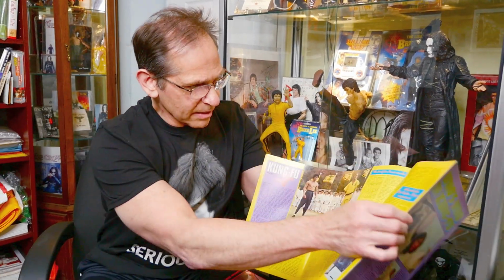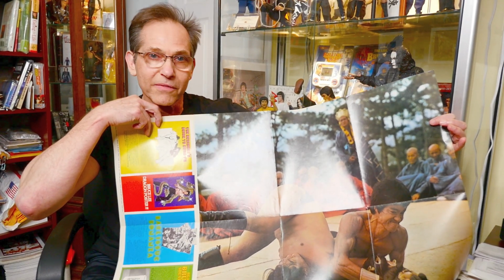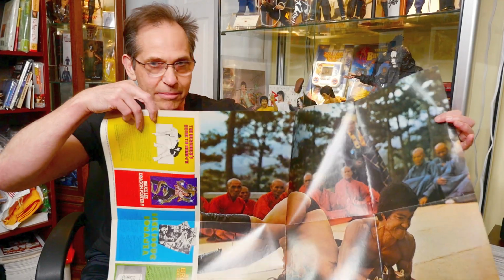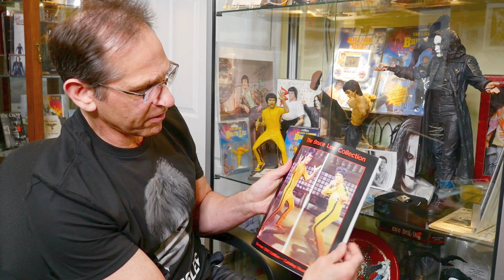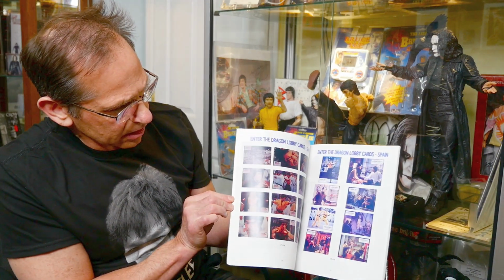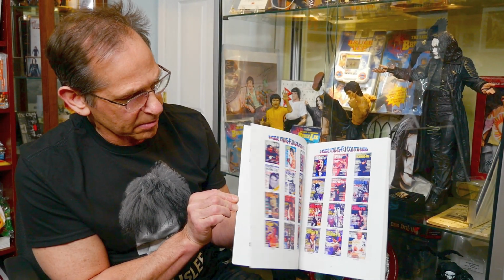Bruce Lee Rare Magazine GIVEAWAY!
Charles Damiano will be giving away 2 Bruce Lee Magazines FREE during this Bruce Lee giveaway episode!  To enter the giveaway to WIN these 2 Bruce Lee items simply follow the rules below:

1.  LIKE the episode by clicking the LIKE button.
2.  SHARE the video on either Facebook or Twitter

The winner will be chosen at random and be announced on April 29th in a follow-up episode! Thanks!

Best Brandon Lee Blu-Ray DVD's:
The Crow
Rapid Fire

BEST & FUN GAME OF DEATH items:
*Bruce Lee GOD, Yellow Jumpsuit Life Size Cardboard Cutout Standup
*Game of Death Yellow Costume Jumpsuit

BEST ENTER THE DRAGON items:
*Enter the Dragon 40th anniversary Blu-Ray DVD Collector’s Edition
*The Making of Enter the Dragon Book 1987